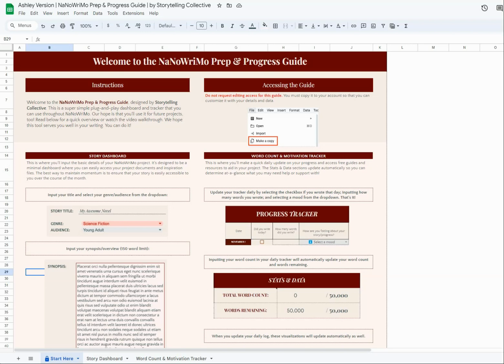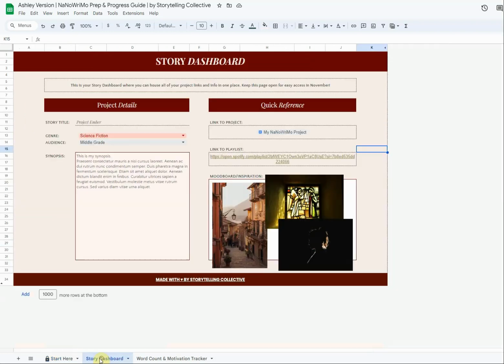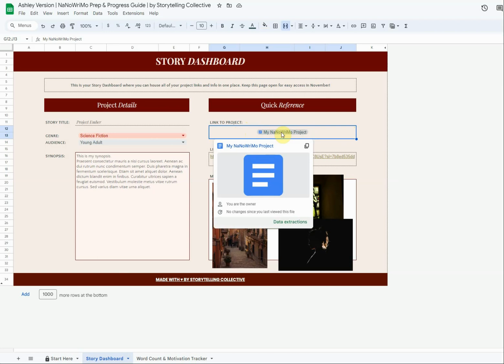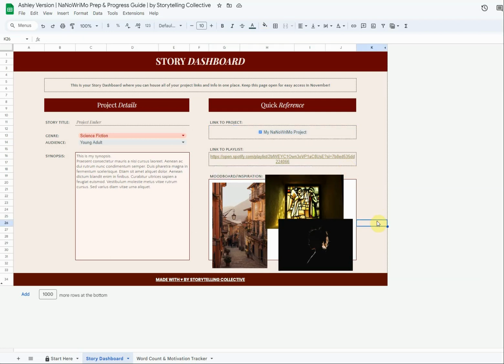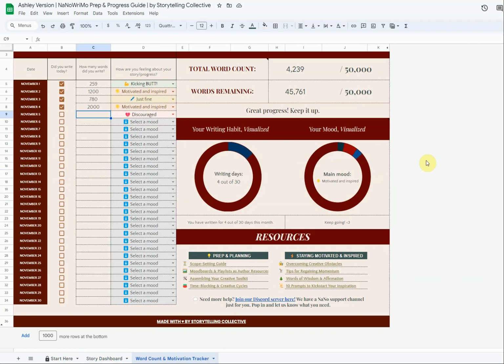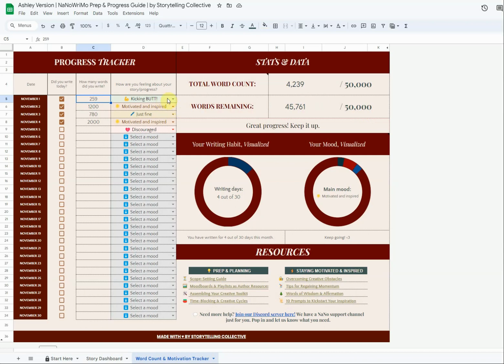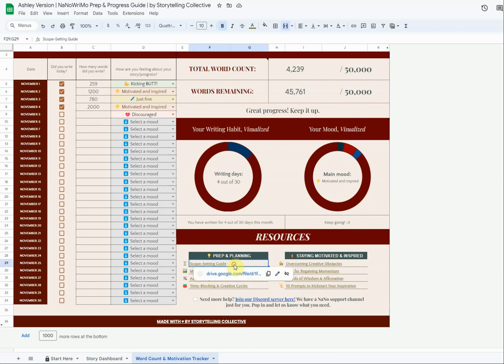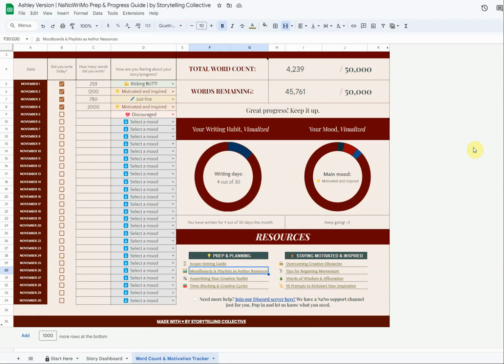How to use the NaNoWriMo Prep& Progress Guide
This is an overview of how to use the NaNoWriMo Prep & Progress Guide, designed by the Storytelling Collective.